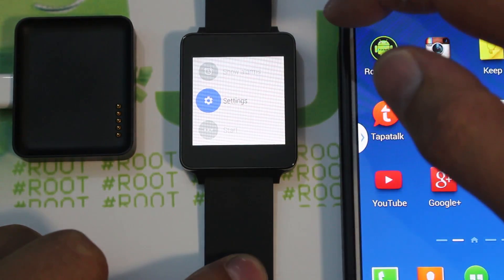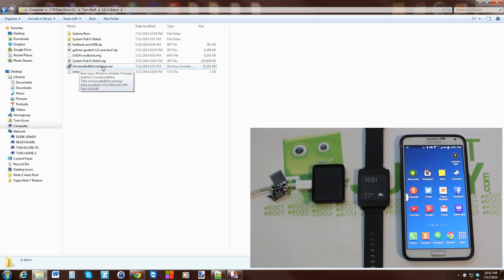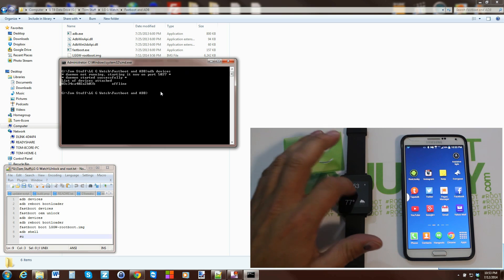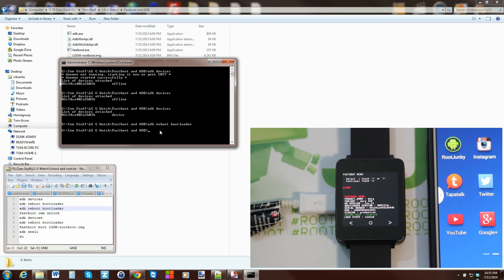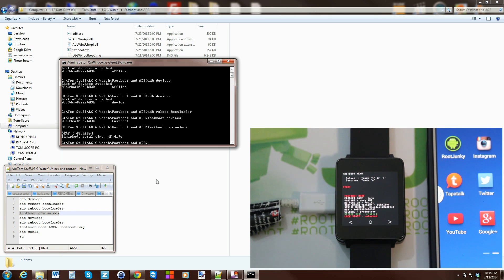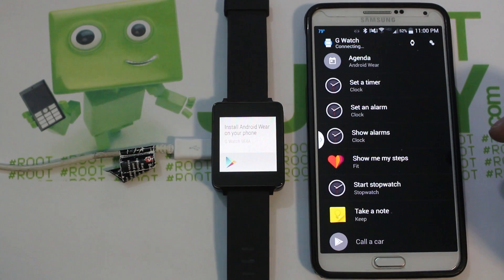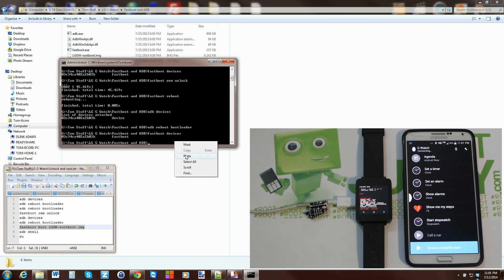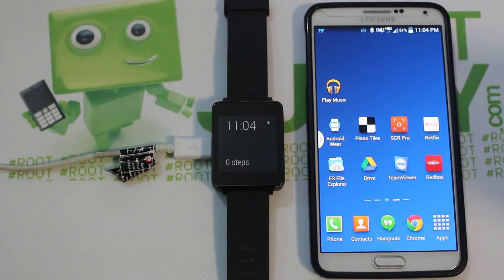How to Root the LG G Watch and unlock the bootloader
How to Unlock the bootloader then Root the LG G watch from your computer with some easy commands. All files and links needed are found in the video description below. click show more

Link to all the files you will need to do these steps

5 Things you need to know before rooting or hacking your android device